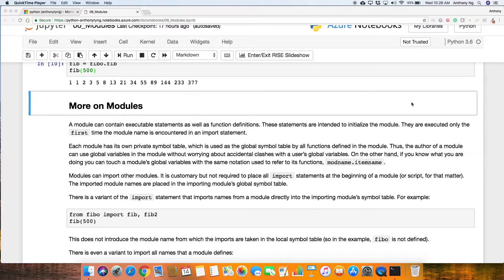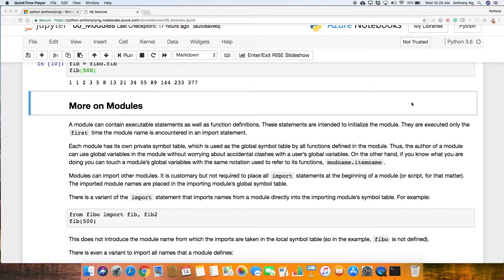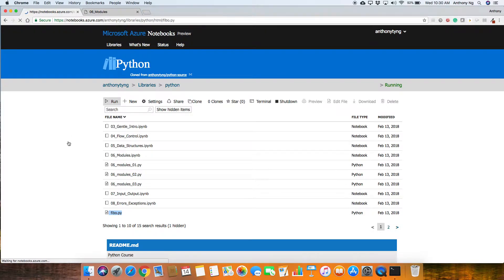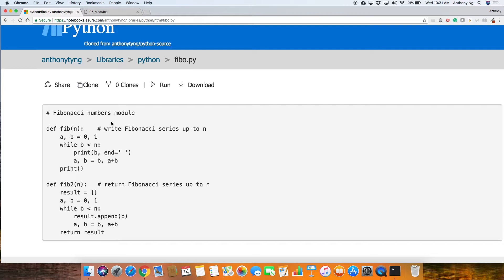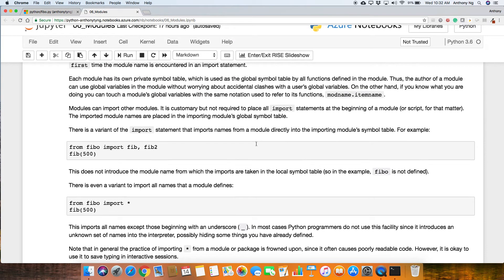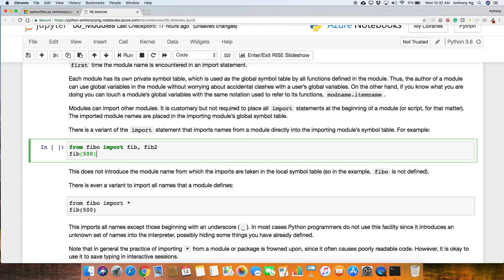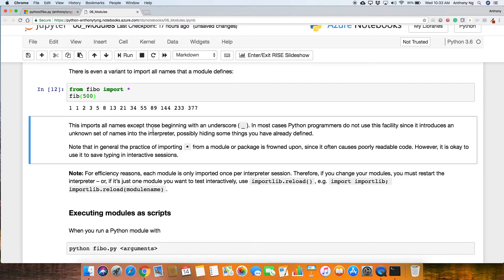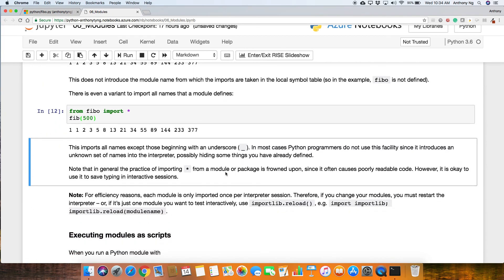More on modules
more on modules in Python